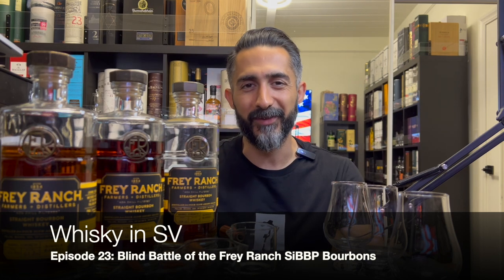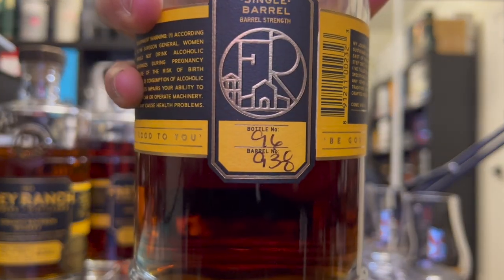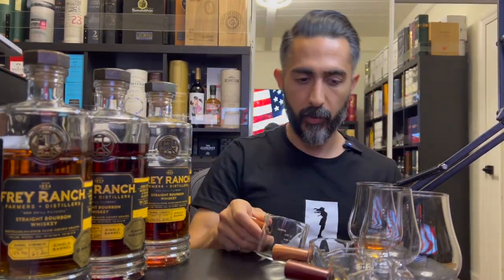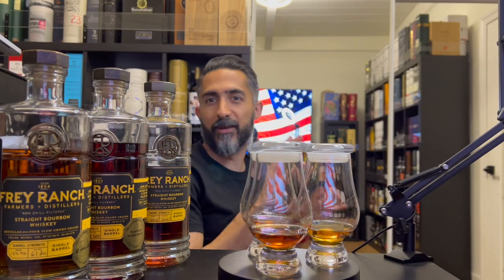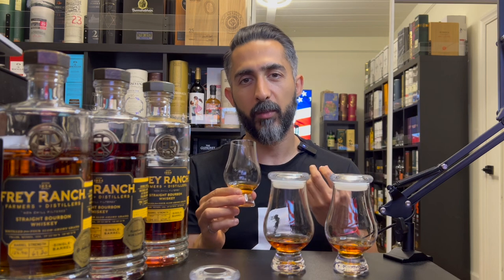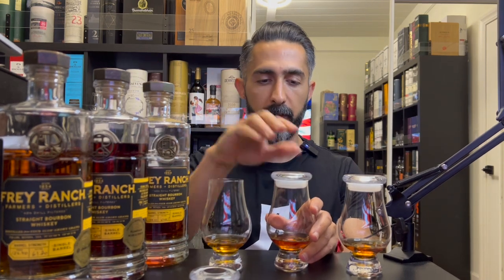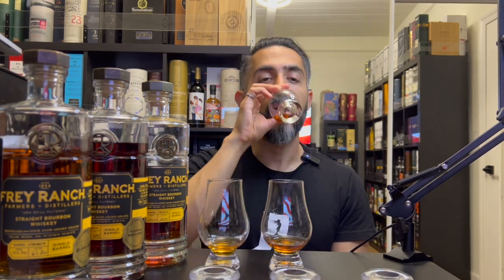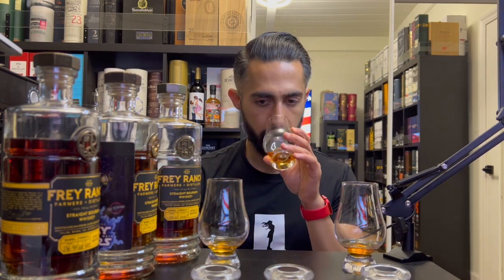WhiskyInSV 023: Blind Battle of the Frey Ranch SiBBP Bourbons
In episode 23 of Whisky in SV, I did a blind tasting of 3 Frey Ranch Single Barrel Barrel Proof Bourbons: My beloved K&L Wines Barrel 938 bottled at 67.05% ABV, up against the PlumpJack Wines Barrel 1108 bottled at 68.45% ABV (interestingly, they mislabeled this one as 68.54% by mistake!) up against the SFWBSS Barrel 1815 bottled at 61.2% ABV. My main two conclusions were that first, indeed single barrel variances are very high and second, that my beloved barrel 938 is indeed a unicorn. I think it is interesting that Frey Ranch is coming up with their Batch Proof Uncut product called the "Farm Strength" which should hopefully have less variance but I fear it will be just average and nowhere close to the best single barrels.